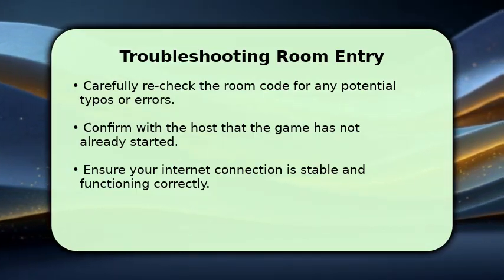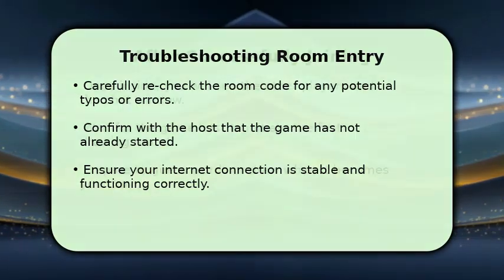How to Join Room in Skribbl.io 2025 (Only Way) - Easy Steps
▸ :^) Are you struggling to join a room on Skribbl.io? This video will show you the only way to do it. In this tutorial, we'll walk you through the steps to quickly and easily join a room on Skribbl.io. Whether you're a beginner or an experienced player, this guide is for you.